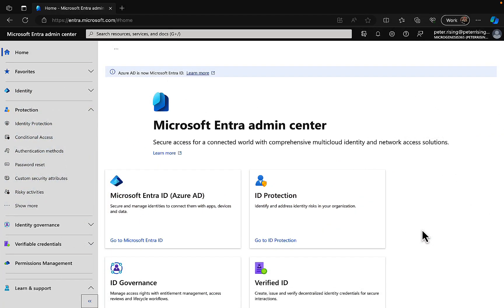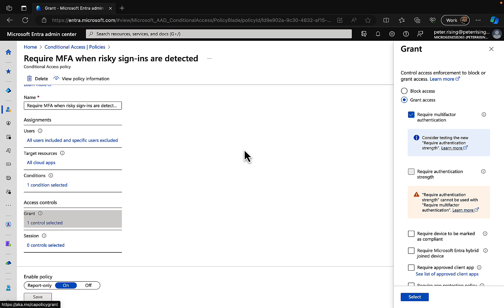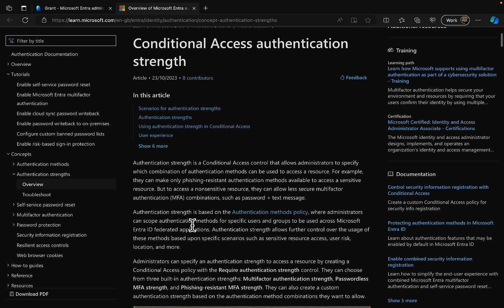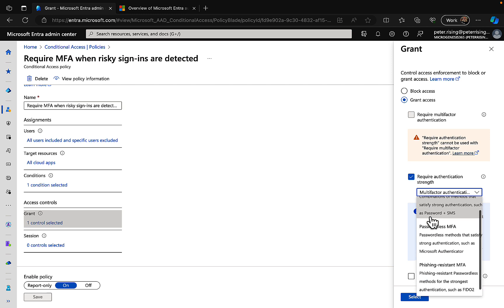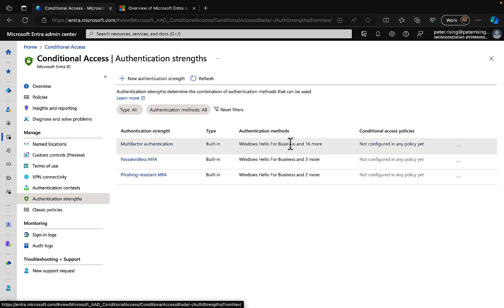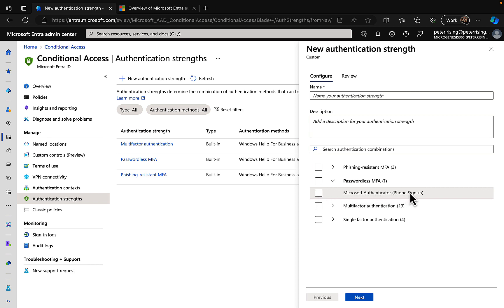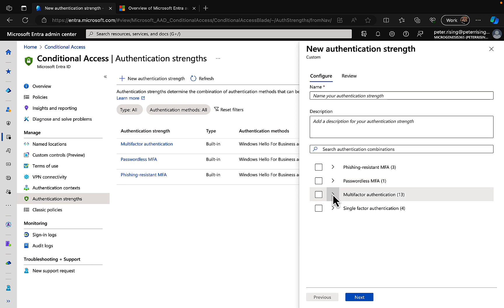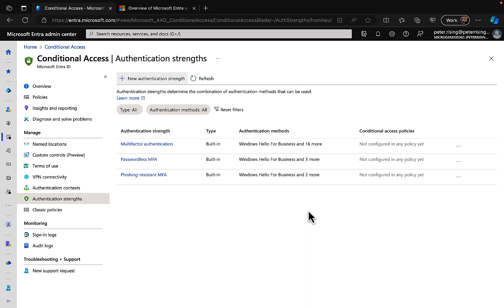Boost Security With Microsoft Entra Conditional Access Authentication Strengths! | Peter Rising MVP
Authentication strength is a Conditional Access control that allows administrators to specify which combination of authentication methods can be used to access a resource. For example, they can make only phishing-resistant authentication methods available to access a sensitive resource. But to access a nonsensitive resource, they can allow less secure multifactor authentication (MFA) combinations, such as password + text message.